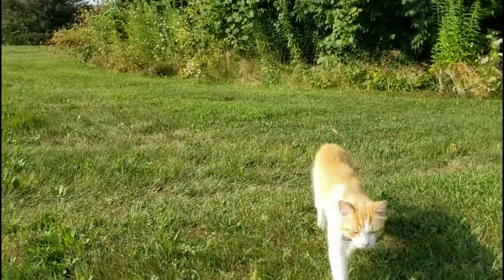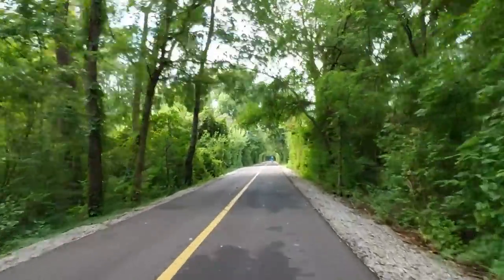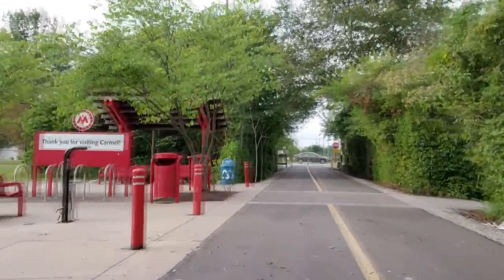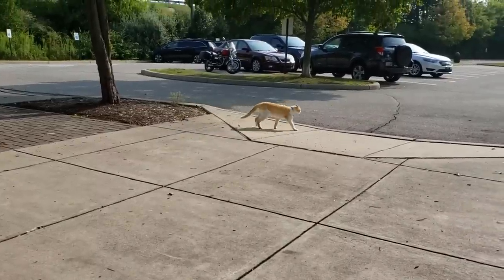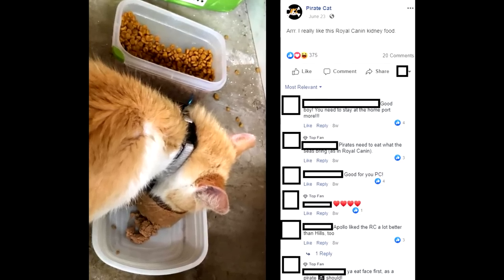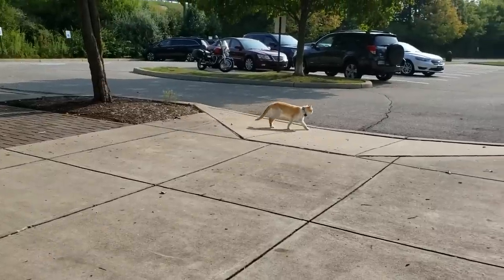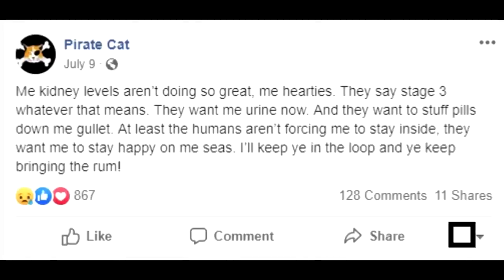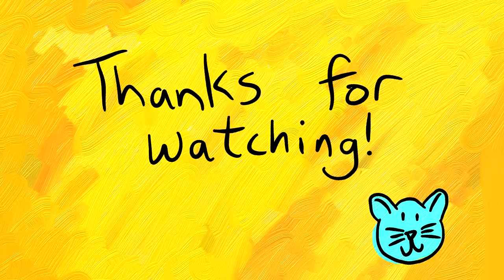The Legend of Pirate Cat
Yarrr! Listen up, ye rapscallion, to the scuttlebutt about Pirate Cat, the most fearsome kitty cat to ever roam the seven seas! 🐈🏴 ☠️

Thanks to soundbible for the cat meow sound, provided under CC Attribution 3.0 license.